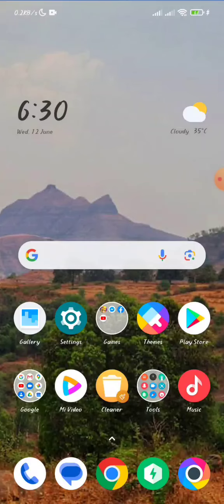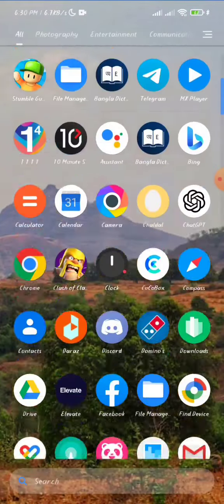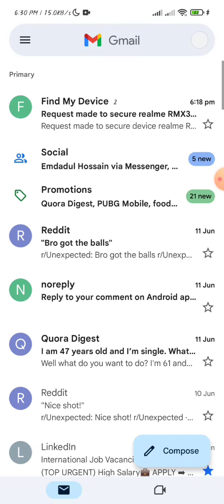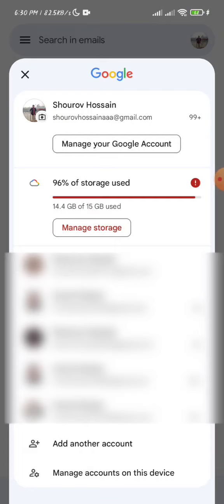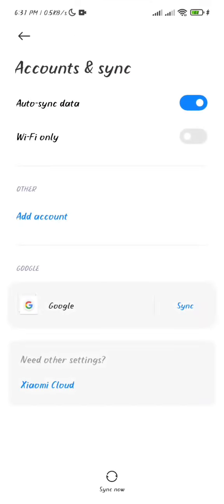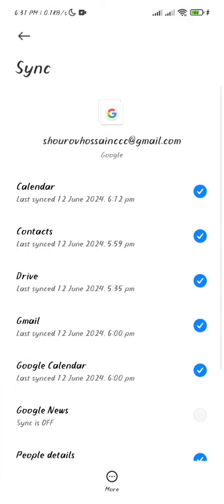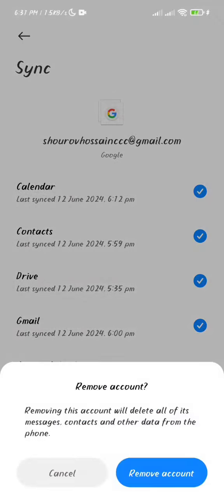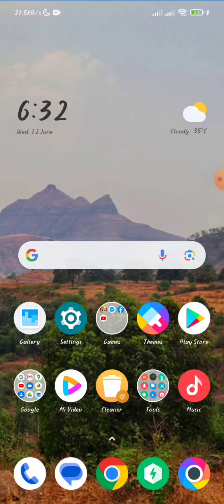How to Remove Gmail Account from Android Phone 2025 EASY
Learn how to easily remove a Gmail account from your Android phone in 2024 with step-by-step instructions. Whether you're upgrading phones or simply managing accounts, this tutorial guides you through the process effortlessly.